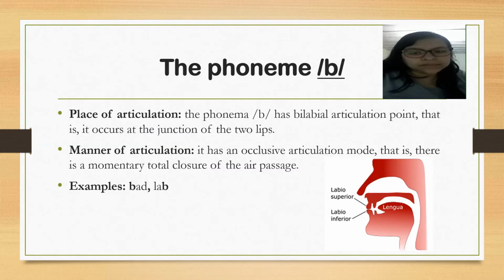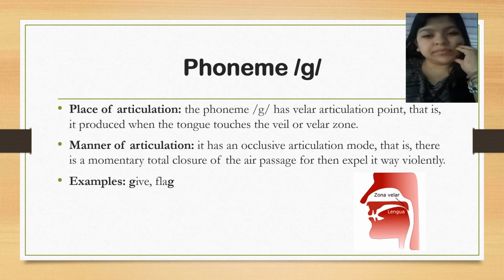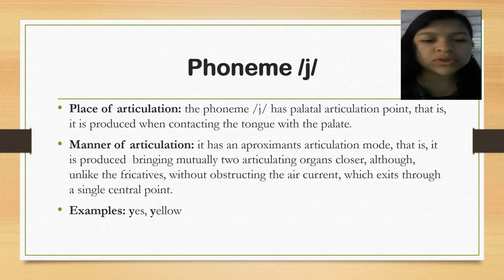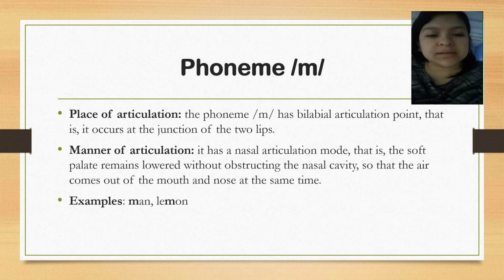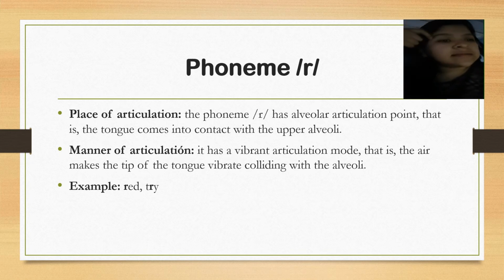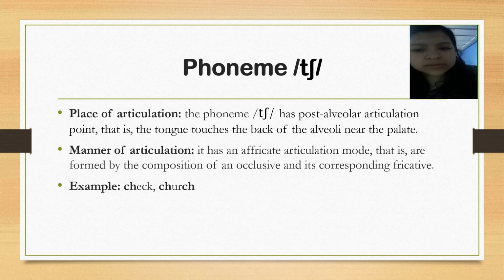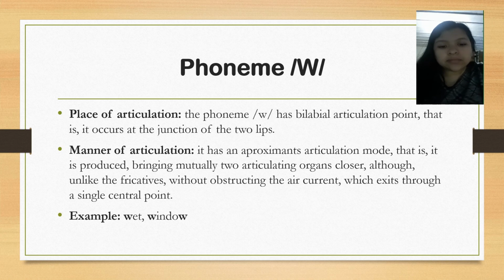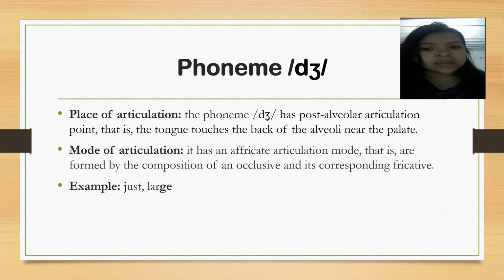IPA alphabet and it's pronunciation